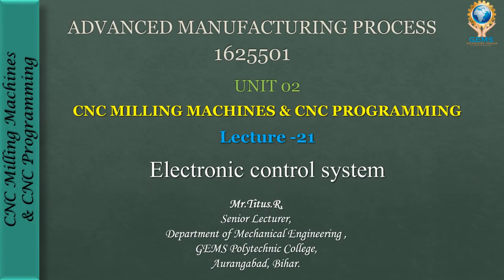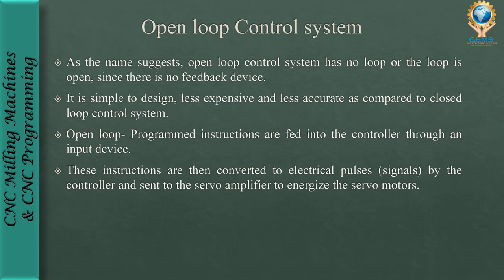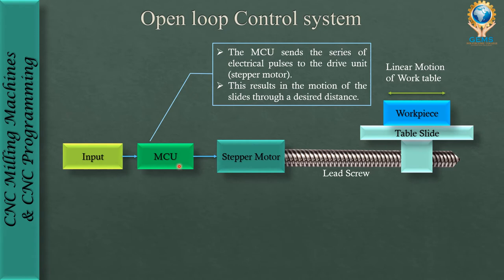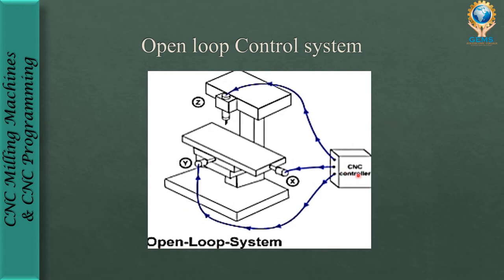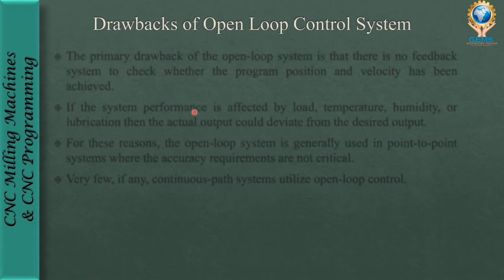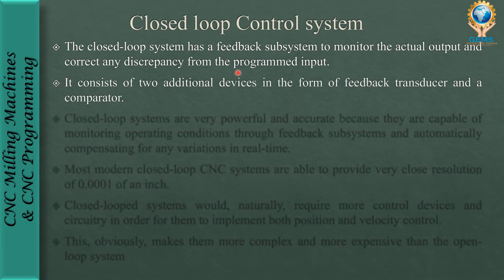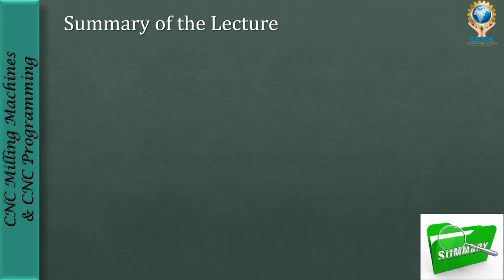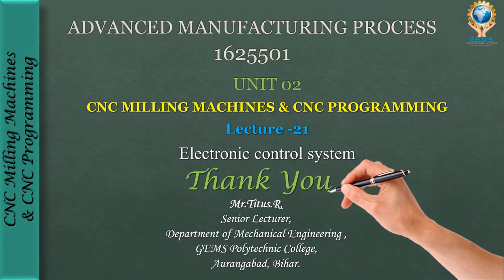AMP Lecture 21 Electronic control system